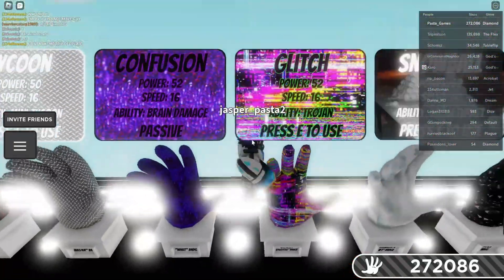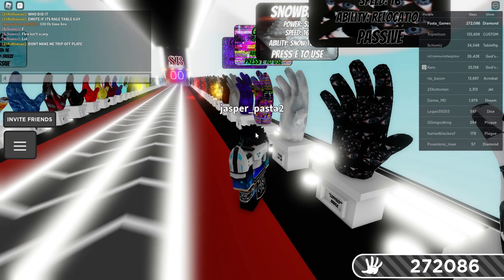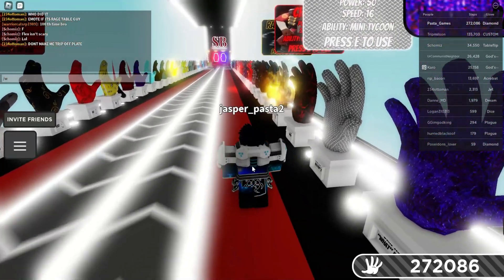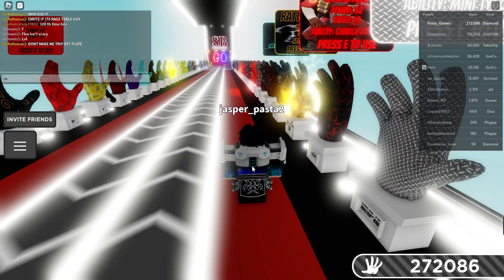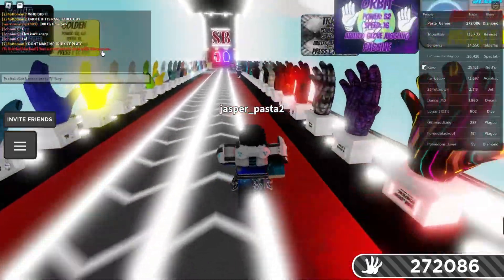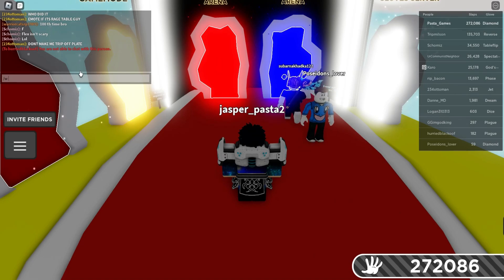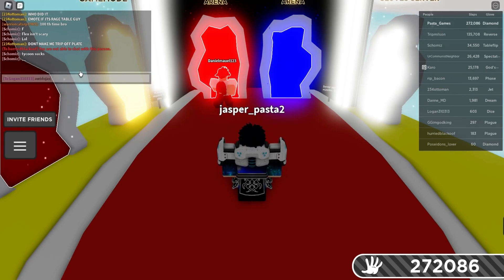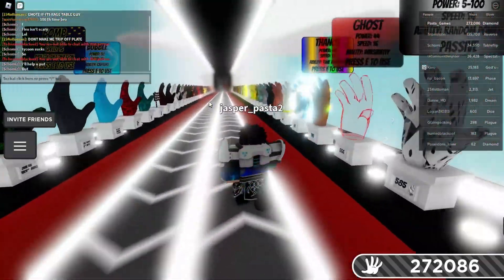How to see if your talking to a brick wall or not in Roblox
I show you guys how to see if someone has safe chat / playing on xbox